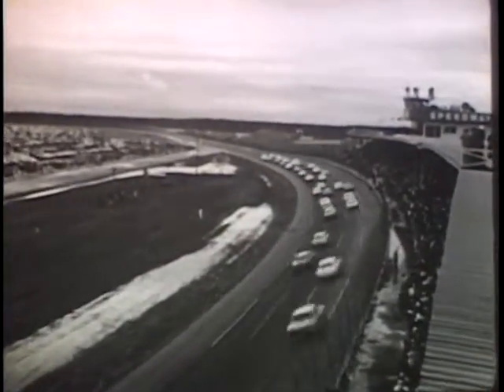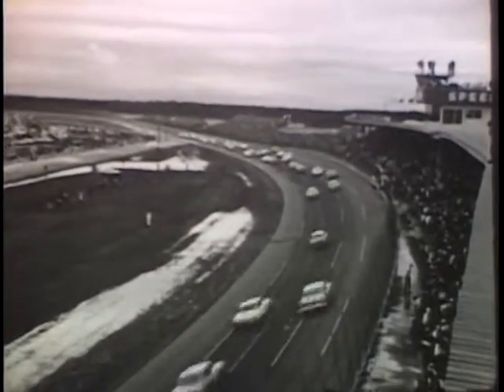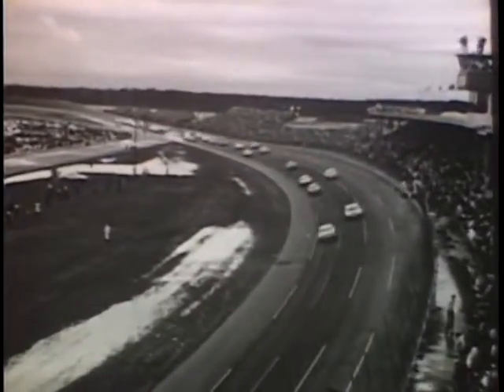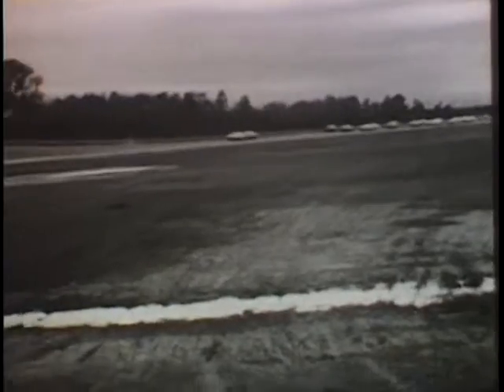Daytona 500 (February 1964)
This film has scenes of pre-race time trials, including several crashes and spinouts. It uses a camera mounted behind a driver in some shots. Then, viewers see scenes of a race, a car and a mechanic on fire during a pit stop, and winner, Tiny Lund, celebrating his victory. Produced by FDC.

To see full-length versions of this and other videos from the State Archives of Florida,

Repository: State Library and Archives of Florida, 500 S. Bronough St., Tallahassee, FL 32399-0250 USA.